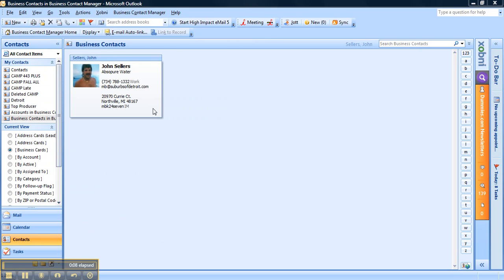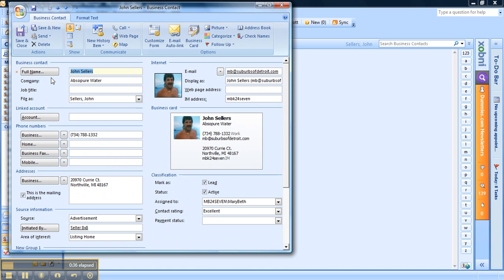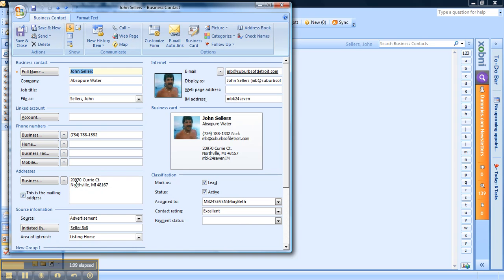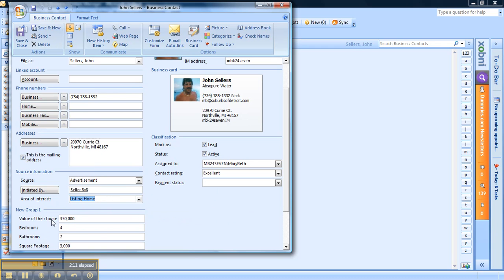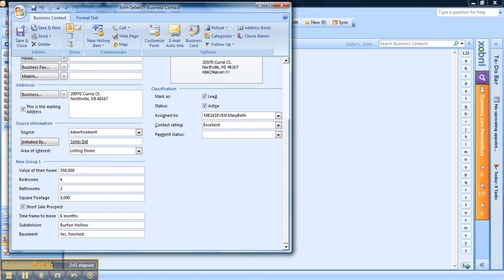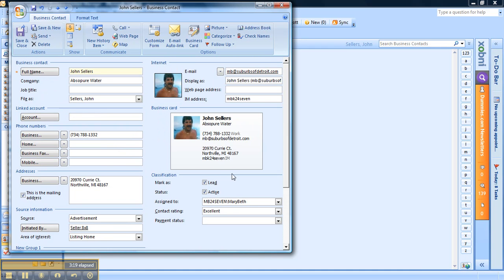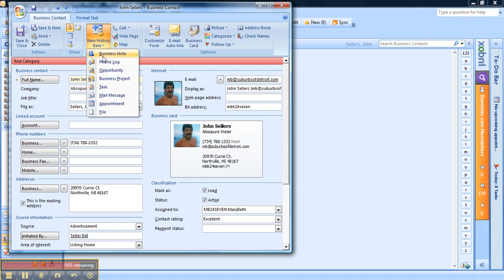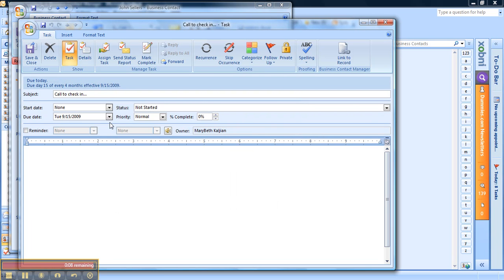Captured by mkaljian